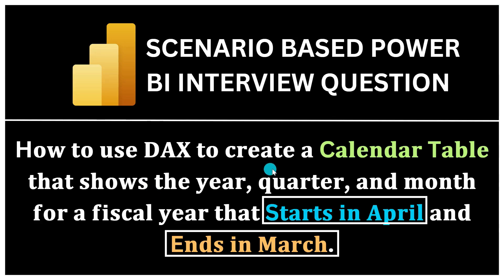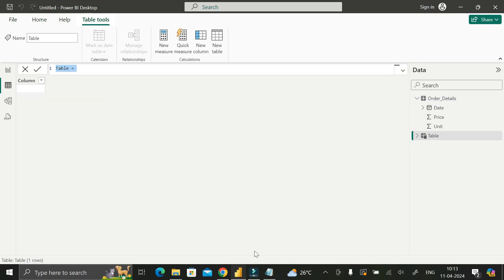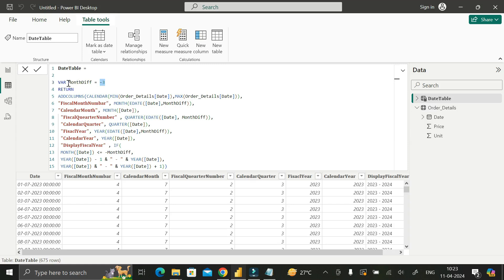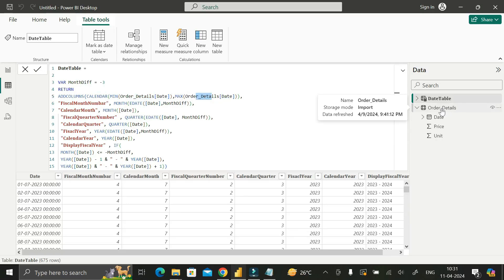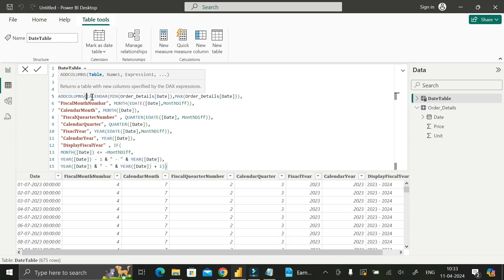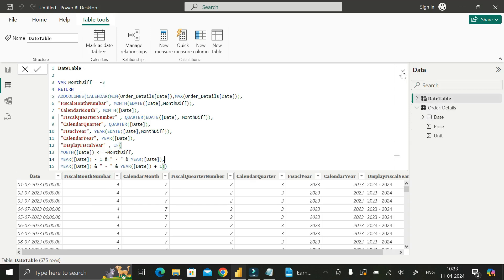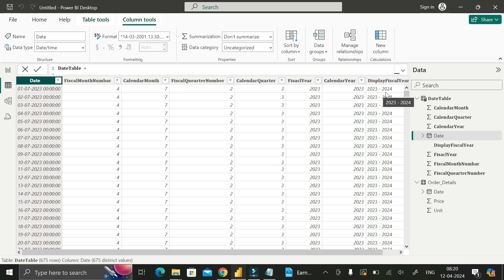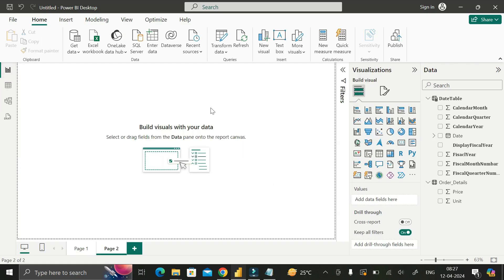Infosys Scenario Based POWER BI Interview Q & A - [ 2024]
In this video, I will share with you one Most Important Scenario-based Power BI interview questions that has been asked in the Power BI interview process of infosys .

✅QUESTION:-

Scenario: H𝐨𝐰 𝐭𝐨 𝐮𝐬𝐞 𝐃𝐀𝐗 𝐭𝐨 𝐜𝐫𝐞𝐚𝐭𝐞 𝐚 C𝐚𝐥𝐞𝐧𝐝𝐚𝐫 T𝐚𝐛𝐥𝐞 𝐭𝐡𝐚𝐭 𝐬𝐡𝐨𝐰𝐬 𝐭𝐡𝐞 𝐲𝐞𝐚𝐫, 𝐪𝐮𝐚𝐫𝐭𝐞𝐫, 𝐚𝐧𝐝 𝐦𝐨𝐧𝐭𝐡 𝐟𝐨𝐫 𝐚 𝐟𝐢𝐬𝐜𝐚𝐥 𝐲𝐞𝐚𝐫 𝐭𝐡𝐚𝐭 S𝐭𝐚𝐫𝐭𝐬 𝐢𝐧 𝐀𝐩𝐫𝐢𝐥 𝐚𝐧𝐝 E𝐧𝐝𝐬 𝐢𝐧 𝐌𝐚𝐫𝐜𝐡 ❓

✅Answer:-

DAX Code that has been used in this Video is

❓ Your Queries ❓:

Infosys power bi interview questions